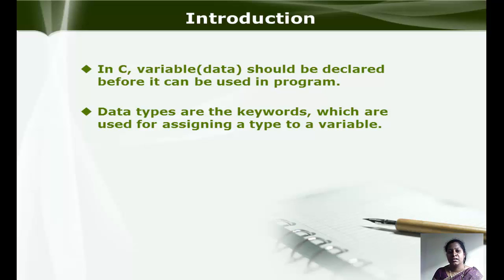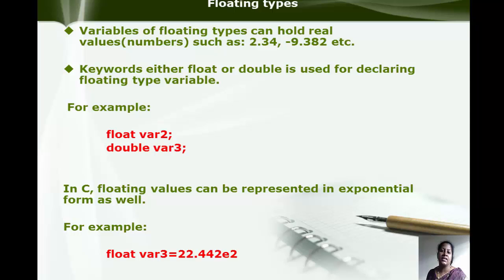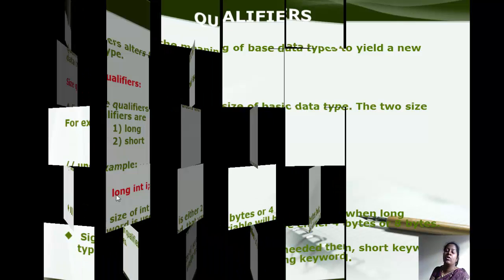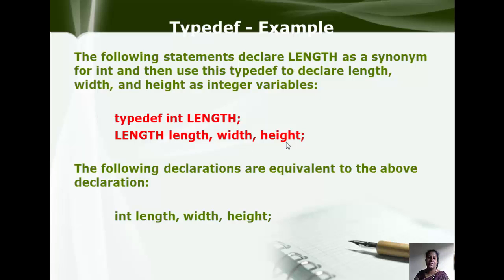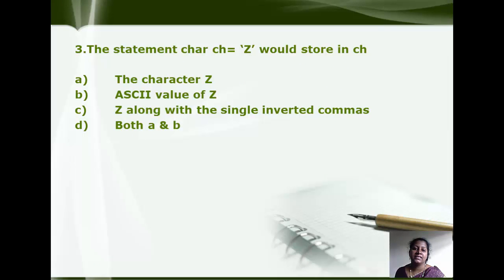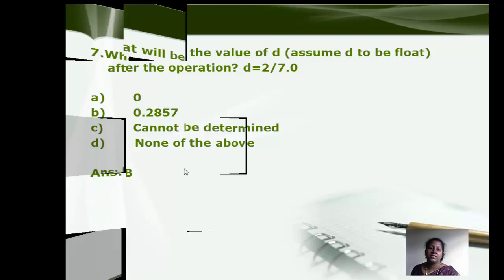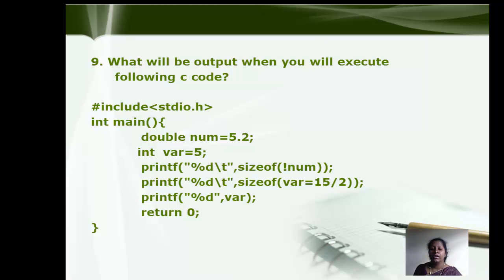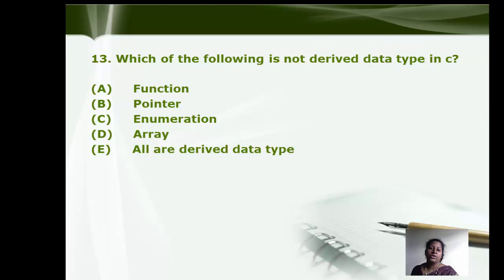Datatypes in C - P.Edreena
This video gives a detailed description about Datatypes in C and includes MCQ's with explanations.